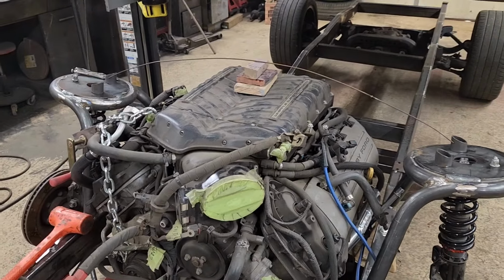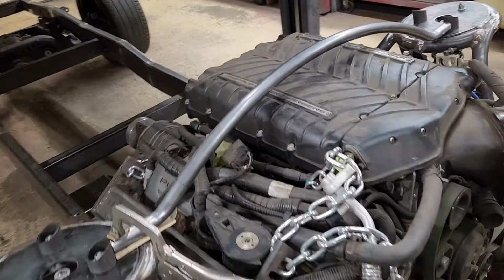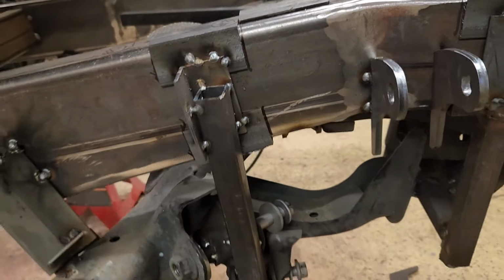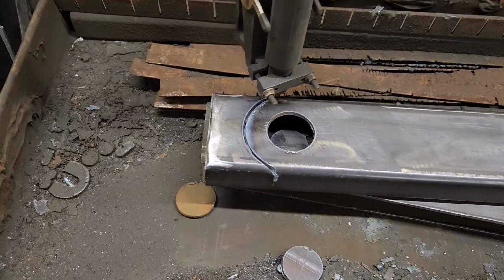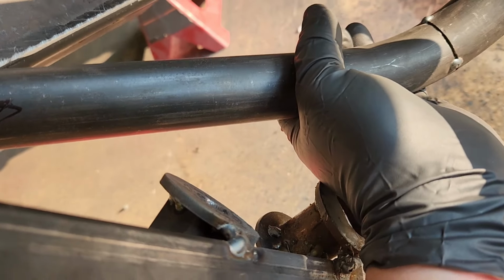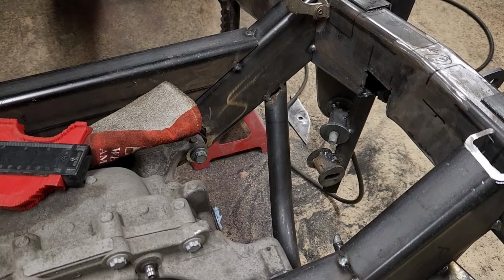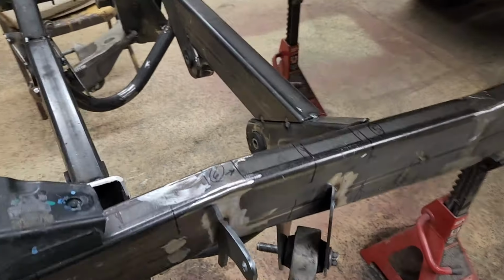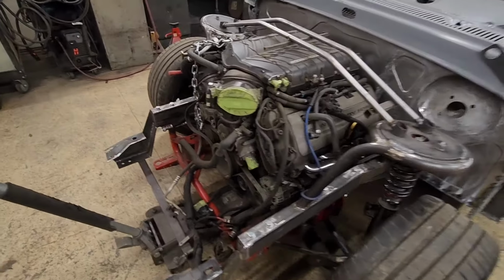1963 F100 Unibody Mustang GT Mashup Ep#21- S550 IRS Custom Frame Mounting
Didn't want use the stock IRS subframe so I'm building the suspension mounting points into the new frame.